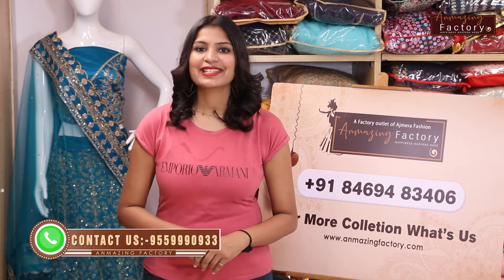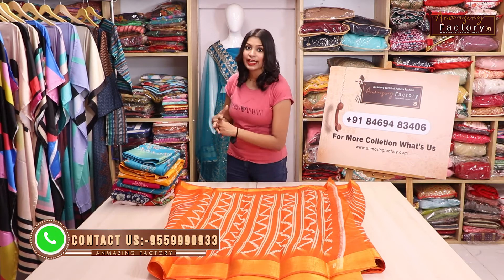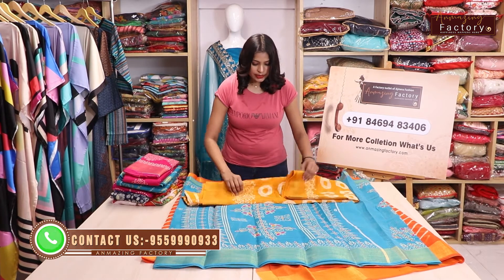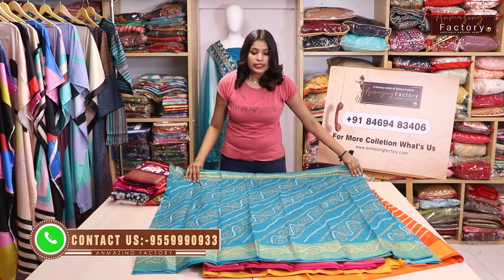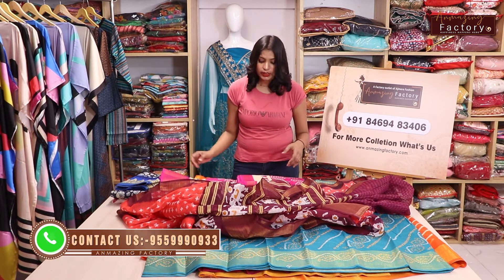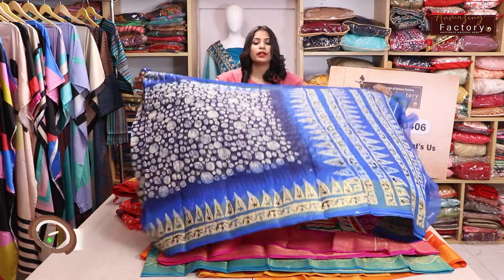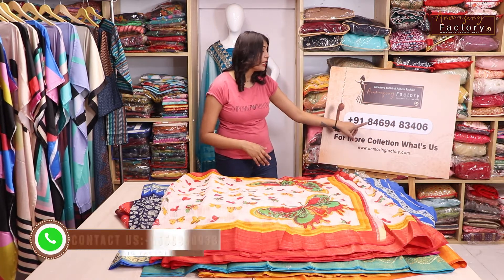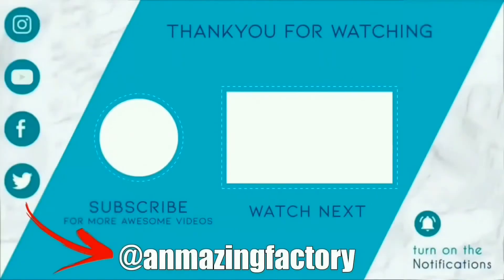Summer cotton Sarees, Pure Cotton Saree, Chanderi Cotton Sarees From Biggest Factory Outlet-Anmazing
🏫Anmazing factory - Saree Manufacturers in Surat*🏩
        ADDRESS :
C-5223-24,LIFT NO,15&16 3RD FLOOR,RAGHUKUL TEXTILE MARKET
NR.KAMELA DARWAJA,RING ROAD,SURAT-395002

keywords⤵️
chanderi cotton sarees,
chanderi cotton sarees with price,
chanderi cotton saree review,
chanderi cotton sarees review,
chanderi saree,
cotton saree,
chanderi cotton saree,
cotton sarees,
chanderi silk cotton sarees,
chanderi cotton sarees wholesale,
chanderi cotton sarees online purchase,
saree review,
chanderi cotton silk saree,
chanderi cotton saree with blouse,
chanderi cotton saree blouse designs,
latest chanderi cotton sarees,
cotton saree haul,
cotton saree designs,
saree designs,
latest cotton saree designs,
latest cotton designs,
cotton saree,
cotton sarees 2022,
handloom sharee by latest fashion design,
new cotton saree collection 2022,
latest cotton sarees 2022,
latest cotton saree designs 2022,
handloom cotton sarees,
cotton sarees collection 2022,
latest cotton sarees,
handloom sarees,
cotton sarees collection,
cotton saree collection,
new cotton saree,
chanderi saree dikhaiye,
saree for girls,
saree for girls and women with names,
soft chanderi silk saree,
chanderi silk sarees,
chanderi silk saree style,
quality chanderi silk saree,
chanderi saree photo,
chanderi silk cotton saree,
chanderi saree pattern,
chanderi saree draping,
chanderi cotton sarees,
saree love,
chanderi sarees online,
chanderi sarees wholesale,
chanderi cotton ki saree,
chanderi cotton silk saree price,
chanderi cotton saree with price,
chanderi cotton embroidery saree,
chettinad cotton saree online shopping,
chettinad cotton saree price,
chettinad cotton saree collection,
chettinad cotton saree manufacturers,
chettinad cotton saree,
chettinad cotton saree wholesale,
summer shopping,
bengal cotton sarees online shopping,
Cotton sarees with price online shopping,
Best cotton saree online.
best saree shop in surat,
best saree in surat,
trending saree for summer secial,
treding saree for girls,
saree for summer season,
prashanti sarees,
summer shopping,
cotton sarees online shopping,
latest cotton sarees,
designer cotton sarees,
evergreen cotton sarees,
best quality cotton sarees,
block print cotton sarees,
malmal cotton sarees,
Chettinad Cotton Sarees by Prashanti,
saree designs,
latest saree design,
latest saree designs 2022,
designer saree,
saree design 2022,
saree designs 2022,
new saree design,
beautiful net saree designs,
2022 new saree design,
new saree design 2022,
latest net saree,
new party wear saree designs 2021,
latest saree designs,
latest saree 2022,
latest party wear saree,